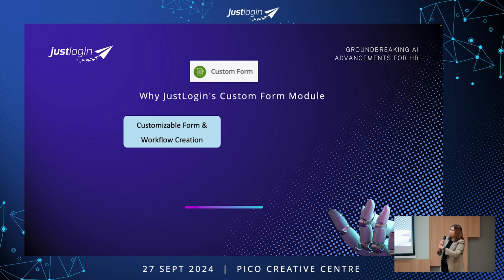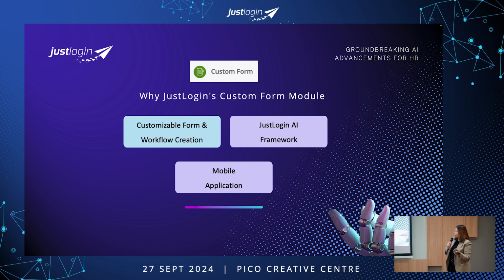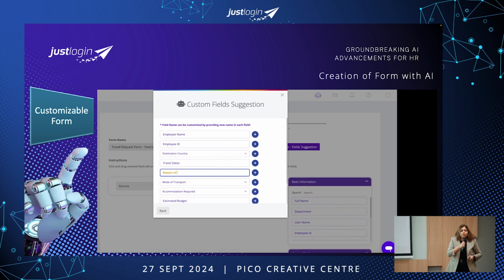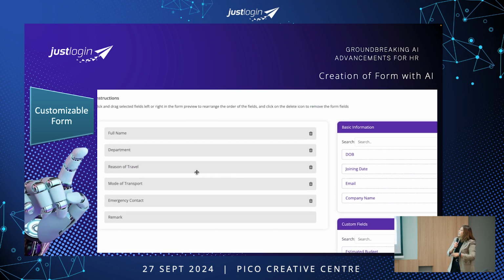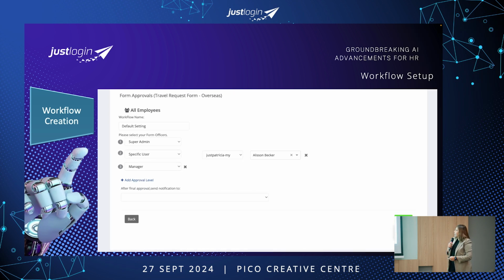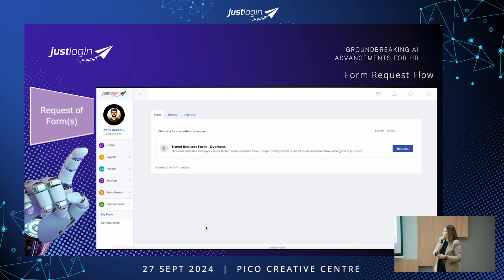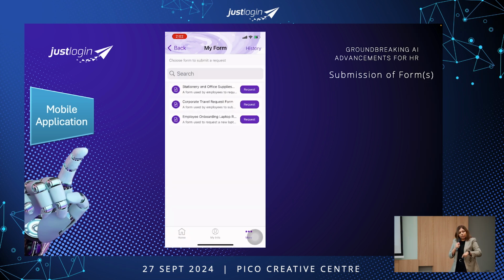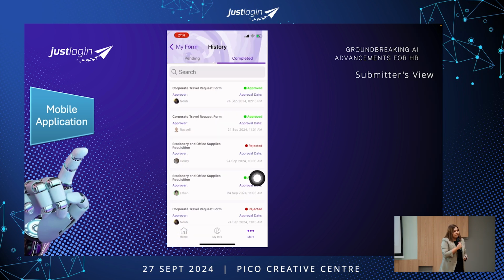Introducing JustLogin's Latest AIxHR Tools - Custom Forms 2.0 by Patricia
Custom Forms explained by Patricia